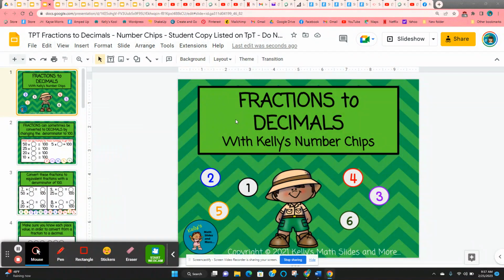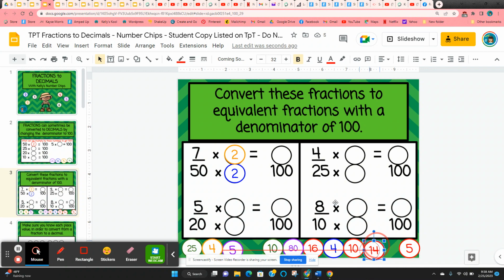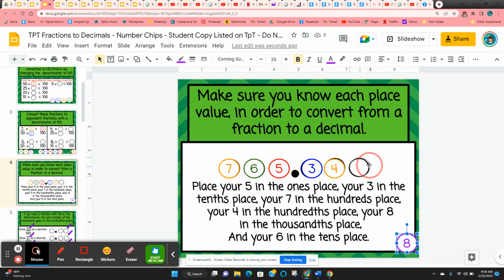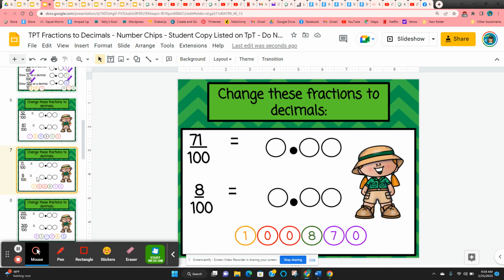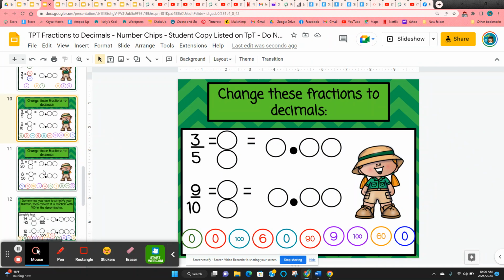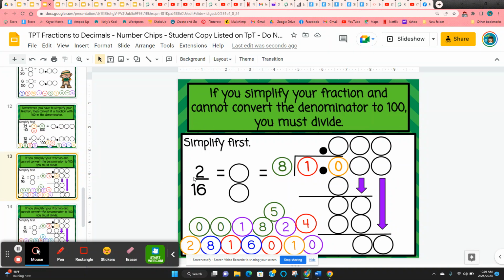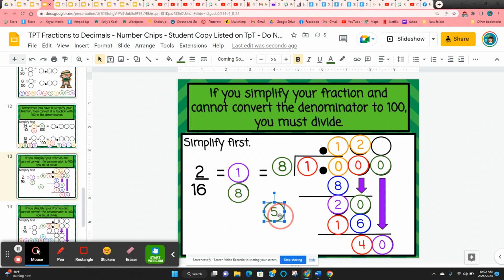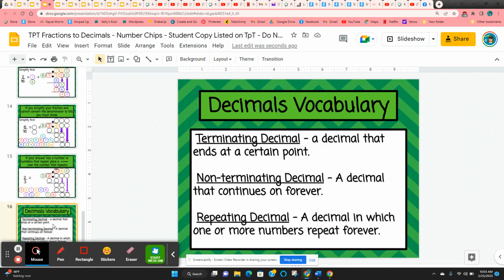Fractions to Decimals with Number Chips